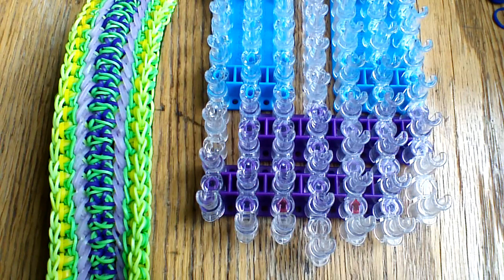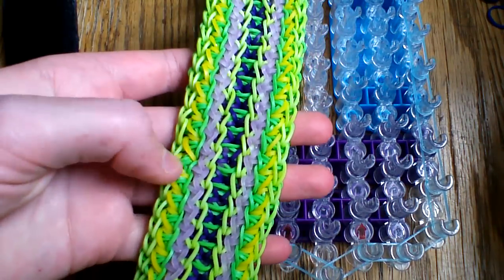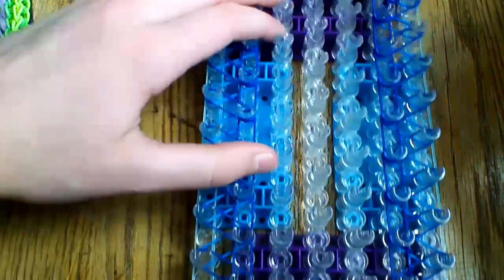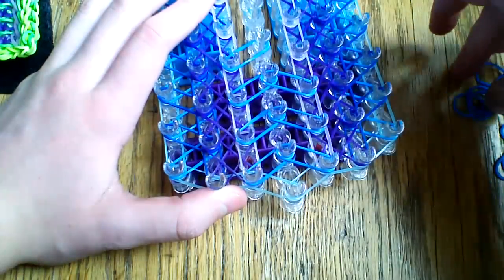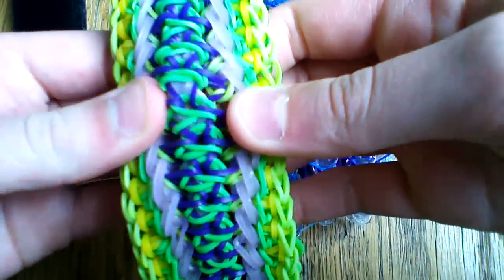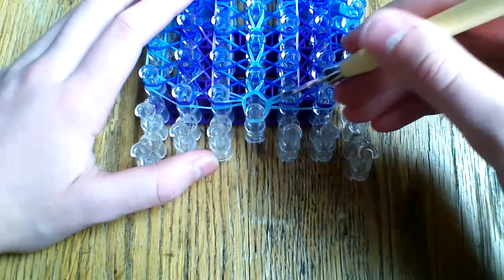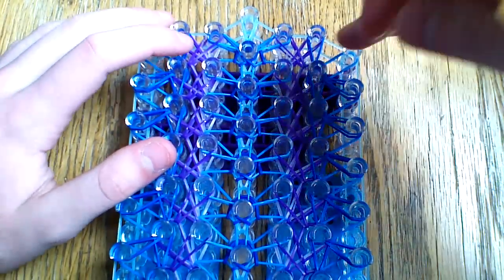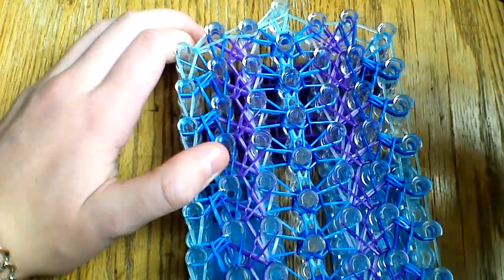NEW Rainbow Loom Monarch Bracelet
Designed by the_loominater on Instagram!